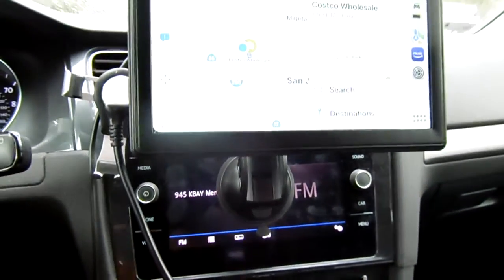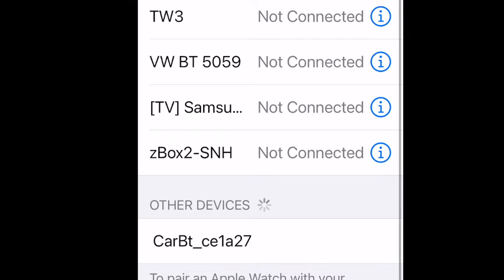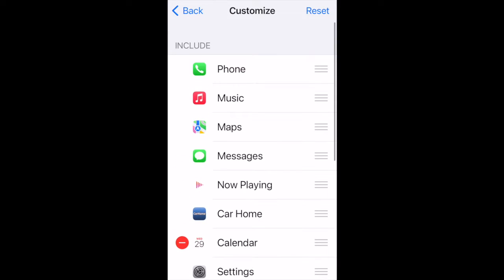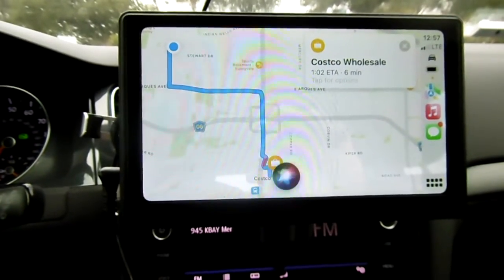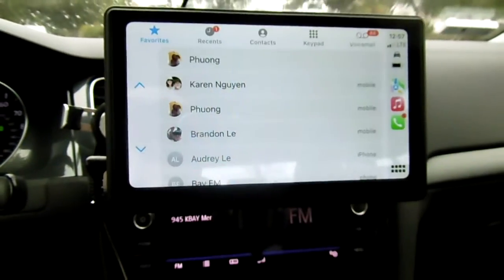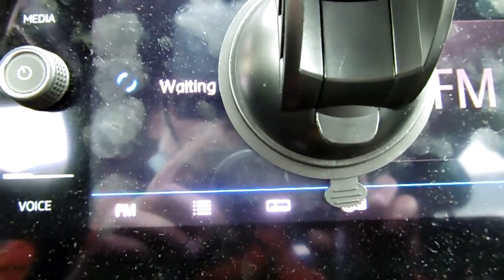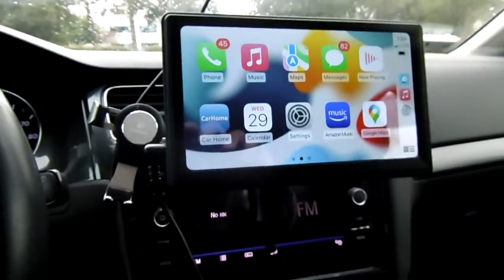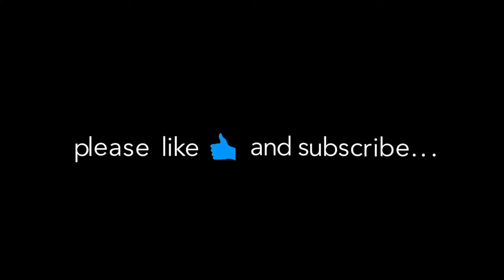Portable CarPlay/Android Auto Tablet